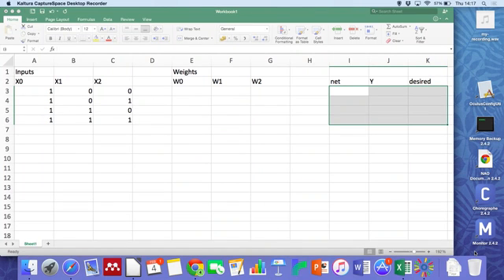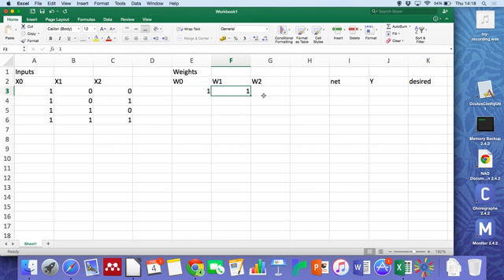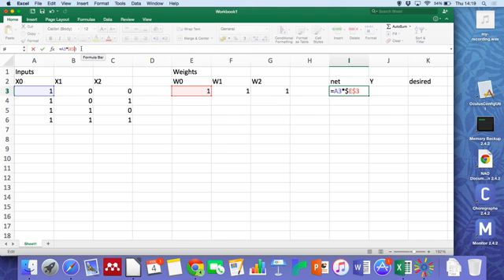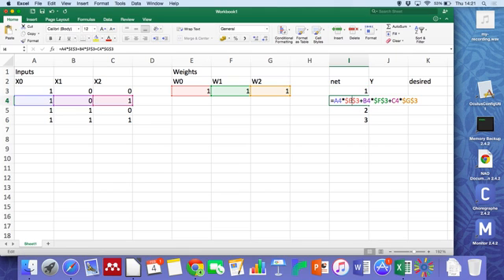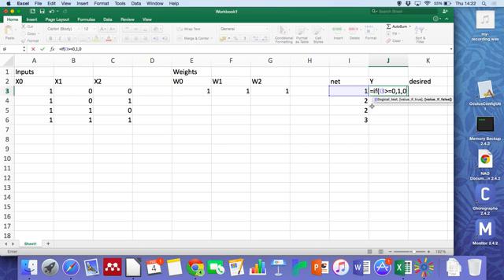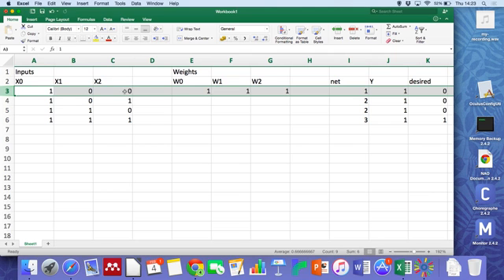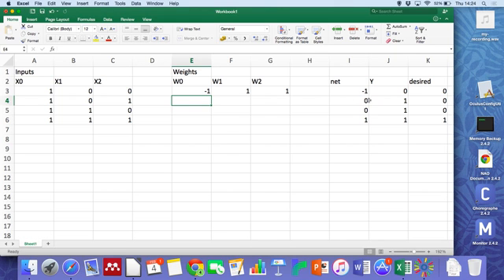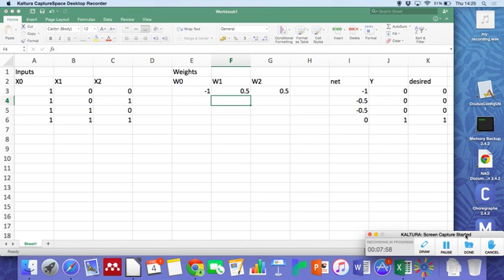Artificial Neural Network - Single Neurone produced with Excel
Talking through building a simple single neuron model in Excel. Turner, Scott (2017): Artificial Neural Network - Single Neurone produced with Excel. figshare.